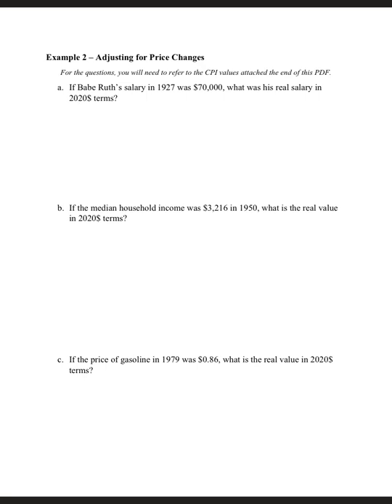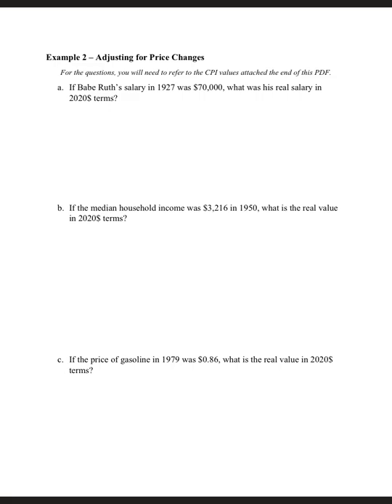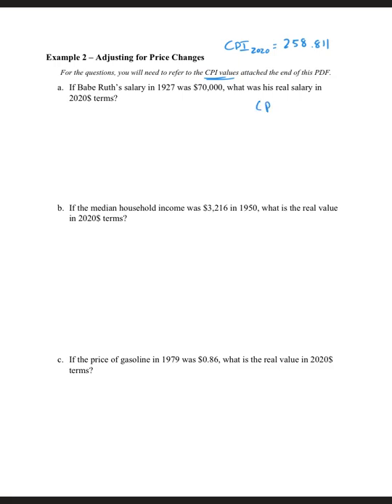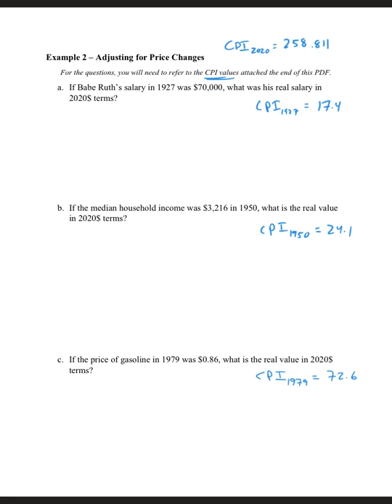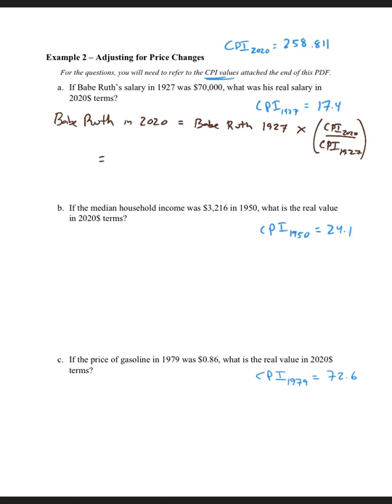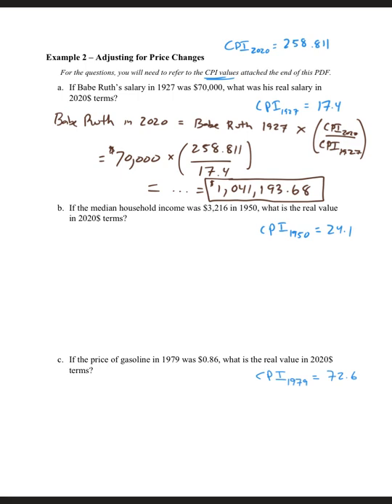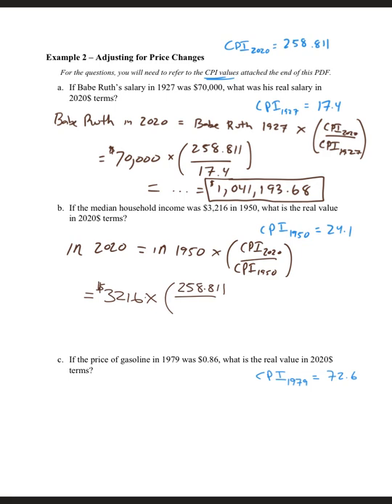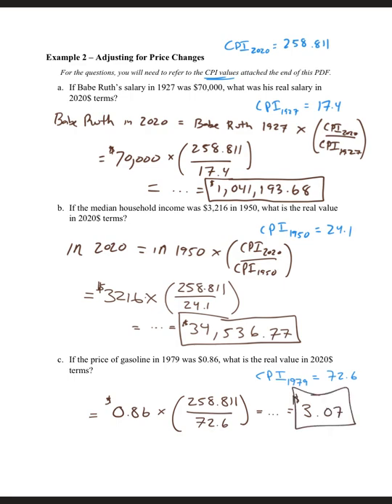How to Use CPI Values to Convert from One Year to Another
Have you been asked to convert prices from one year to another? Use this economics explainer to help out!

This is the second of three videos showing the answers to a worksheet I provided to my introductory macroeconomics students. This is a great tutorial for AP Macroeconomics students as well as college econ students.